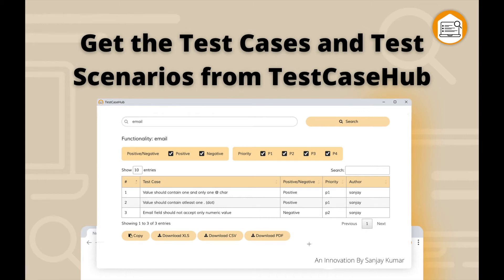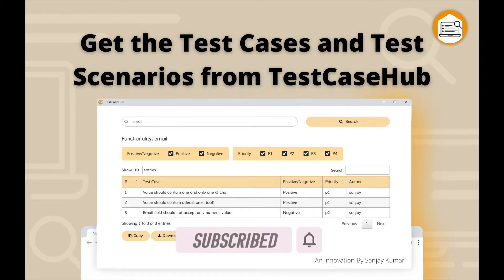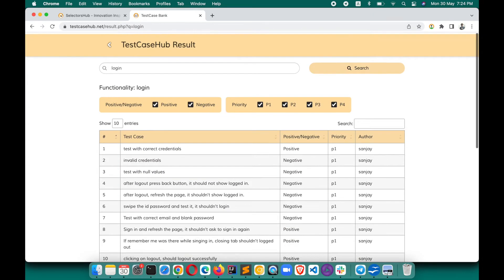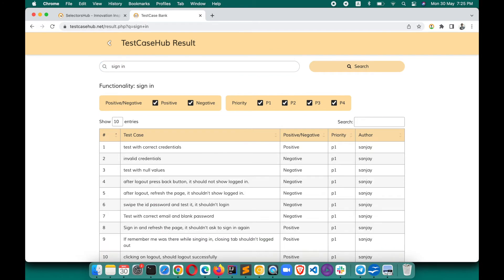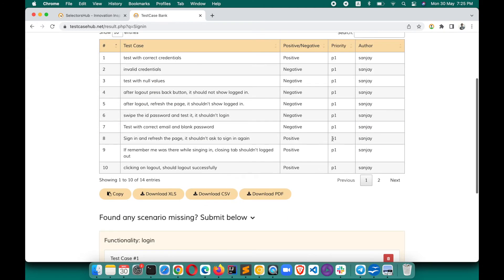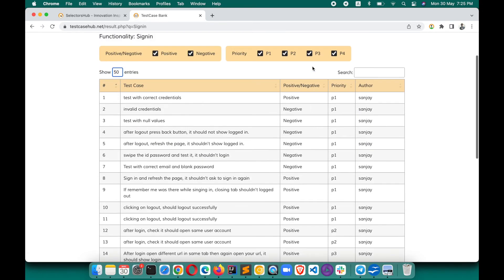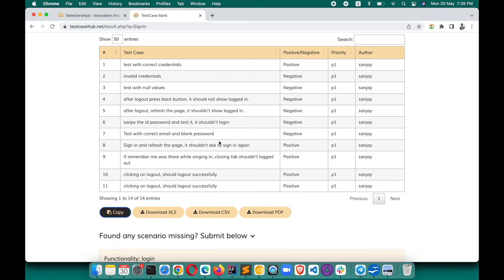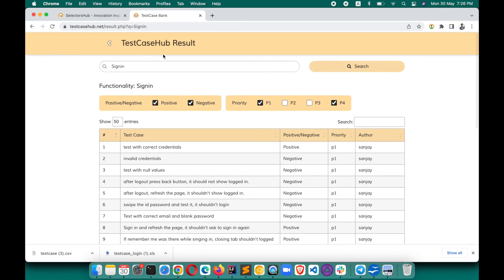How to get the Test Cases from TestCaseHub?